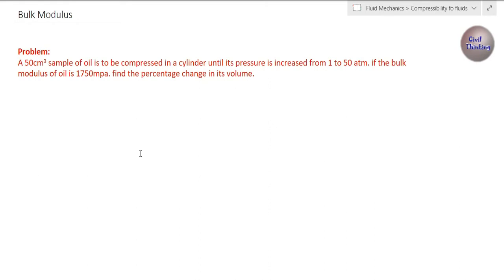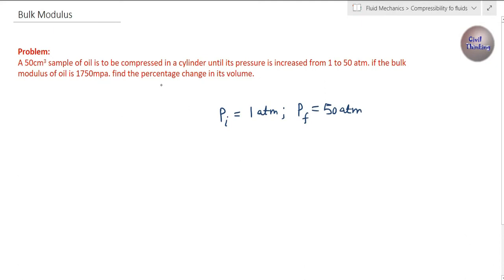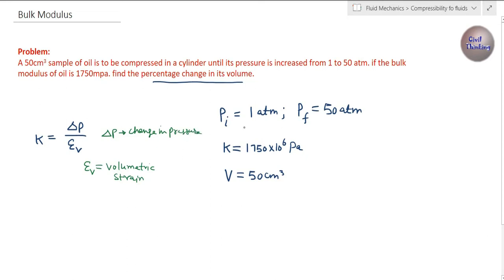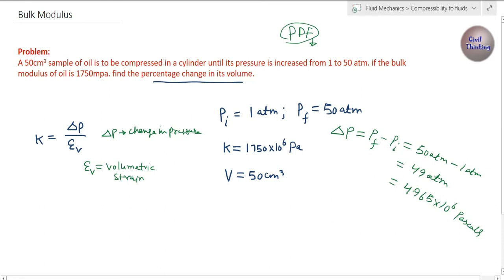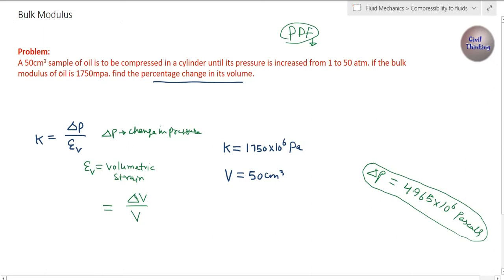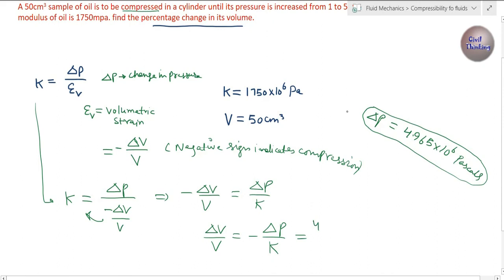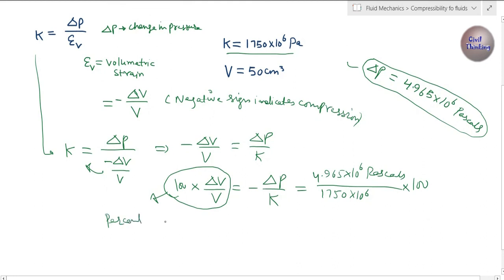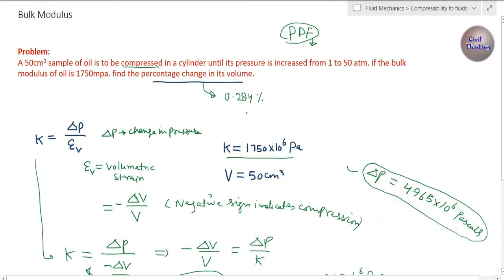compression of fluids | Bulk modulus of liquids | solved problem | fluid mechanics by Civil Thinking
compression of fluids | Bulk modulus of liquids | solved problem:
Problem:
A 50cm3 sample of oil is to be compressed in a cylinder until its pressure is increased from 1 to 50 atm. if the bulk modulus of oil is 1750mpa. find the percentage change in its volume.